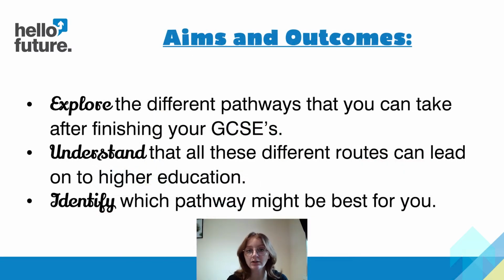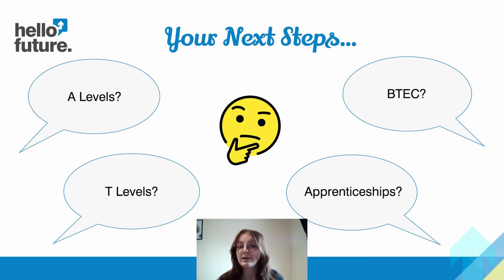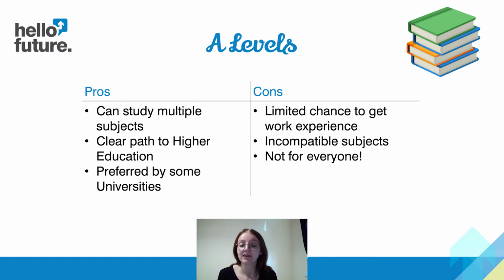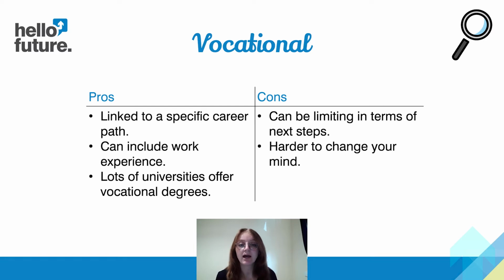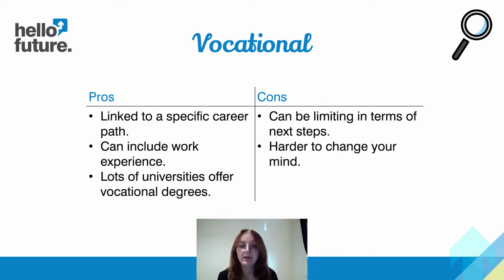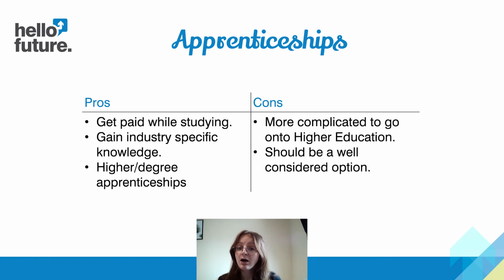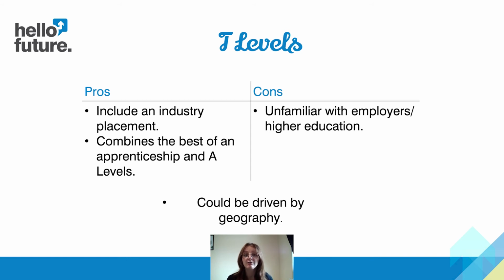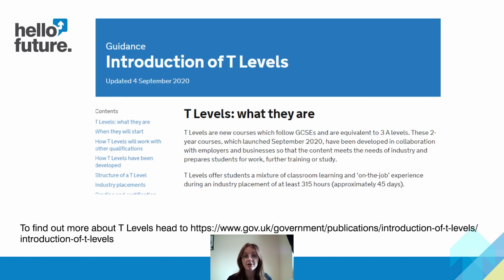Alternative Pathways to Higher Education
Abby  from Hello Future deliver a live workshop to Cumbrian students to explore the different routes available to them after they have finished Year 11, and how these pathways can lead on to Higher Education.

Part of the OfS Uni Connect programme, Hello Future is a partnership of Universities, Colleges, Employers and Organisations aiming to support young people in Cumbria progress on to Higher Education.